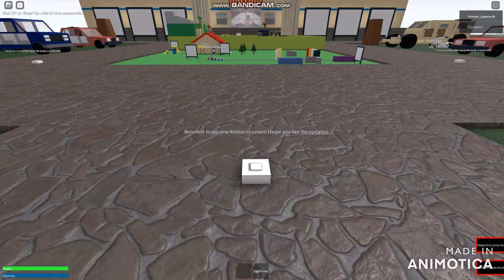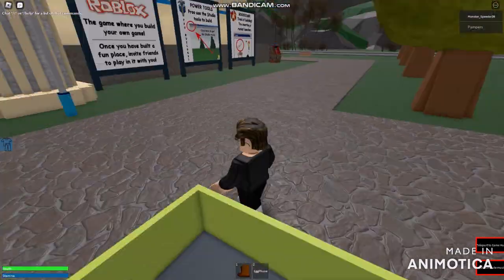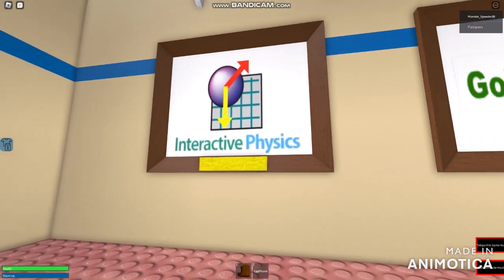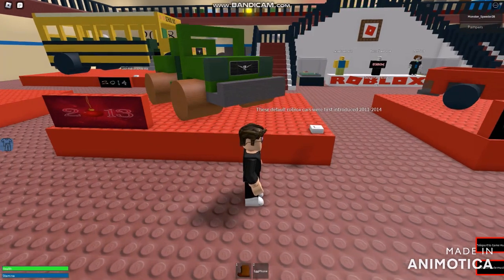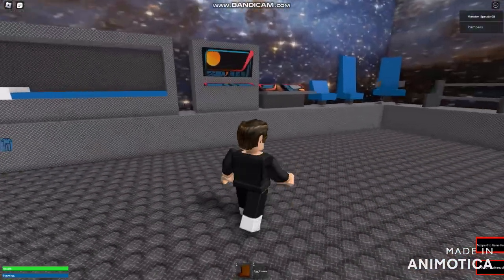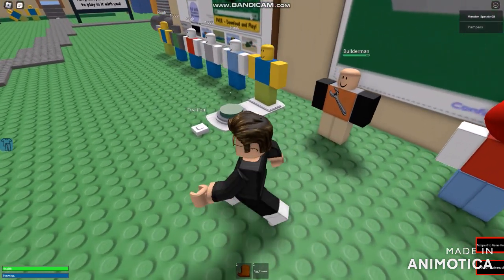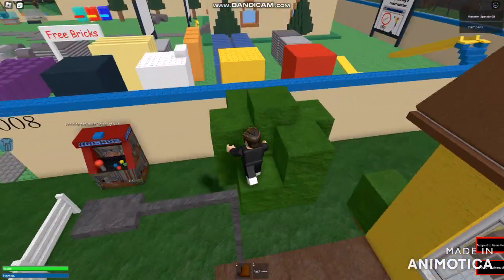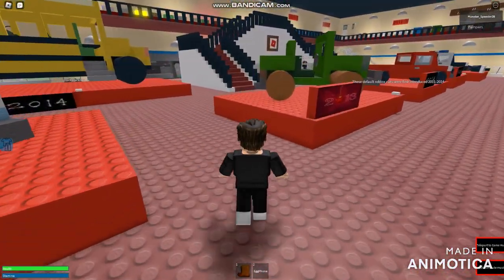The History of Roblox Museum Tour Full Game Walkthrough With Legal Someone's Username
The History of Roblox Museum Tour

BROFIST .

WARNING!

Good Night✌